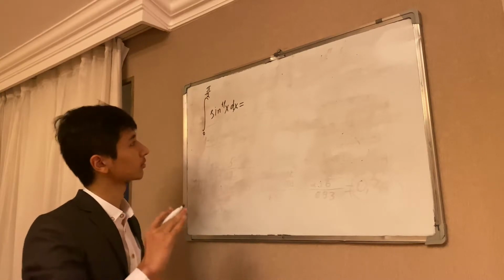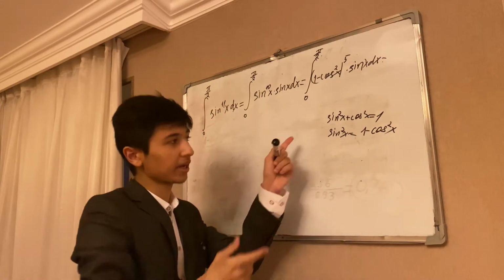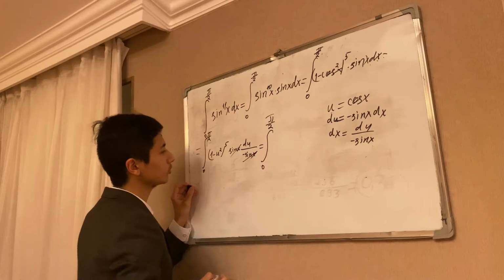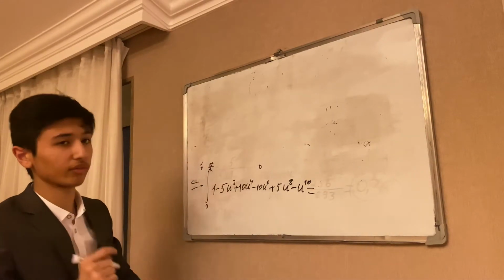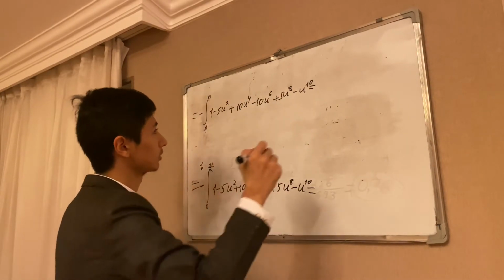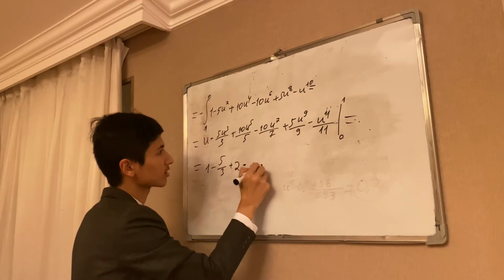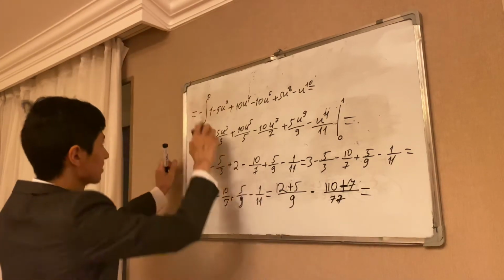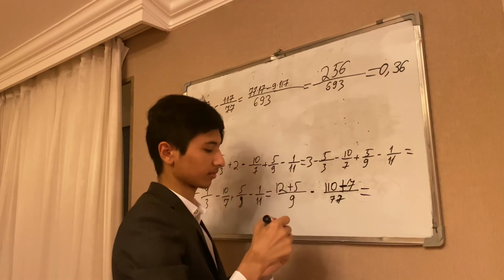Hard problem 00023, Aslan Ibadullayev , Calculus I.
HARD PROBLEM: Pr00023.jpeg
STUDENT: ASLAN IBADULLAYEV
CRN : 10355
INSTRUCTOR : DR. YAGUB ALIYEV